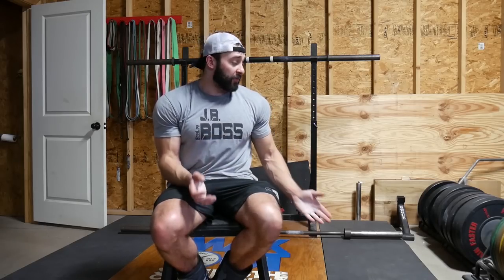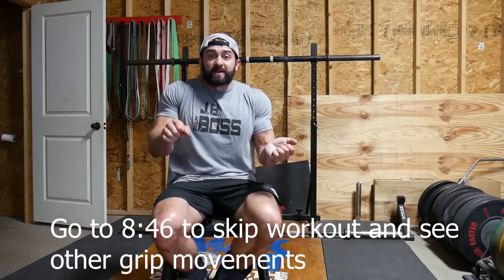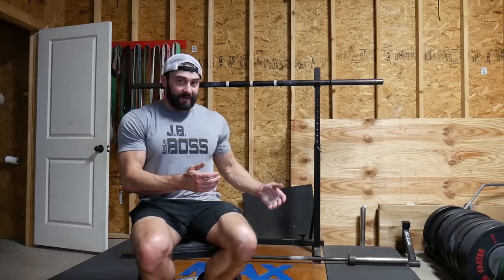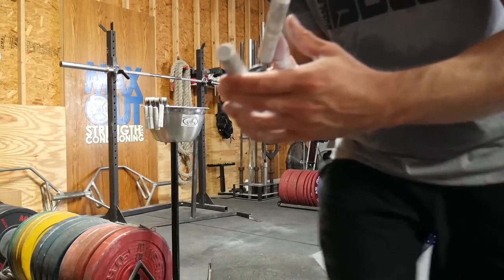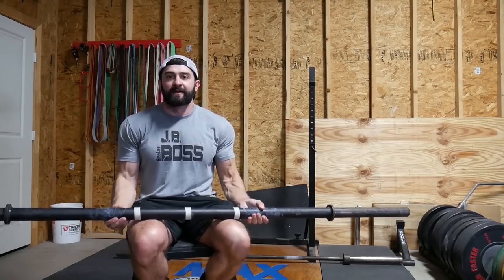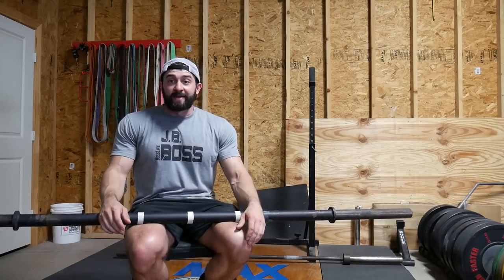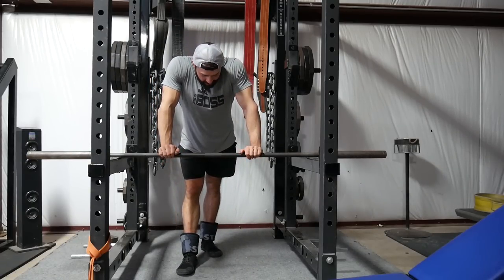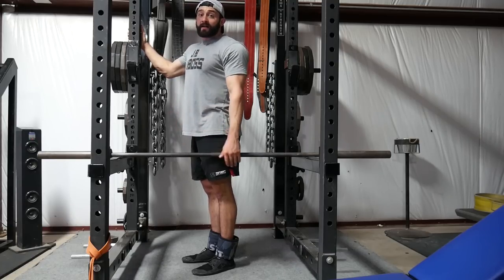Grip workout + exercises to build grip strength